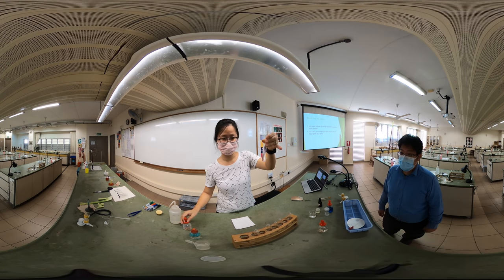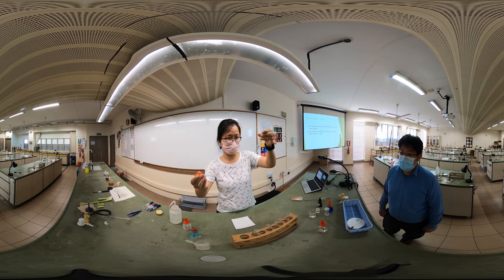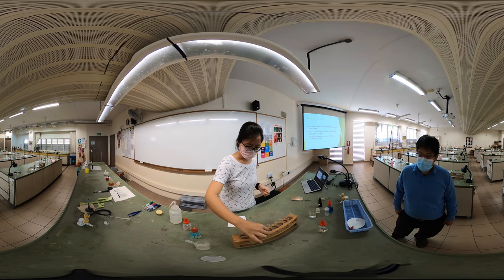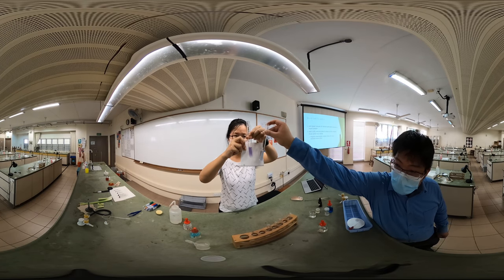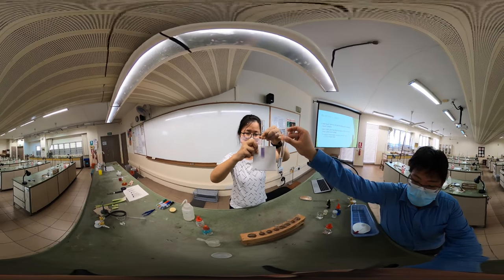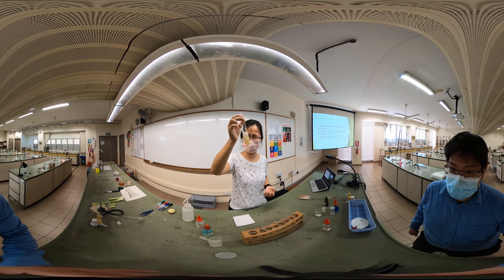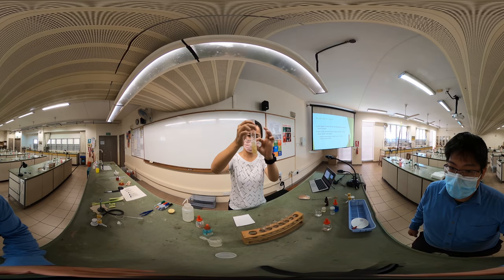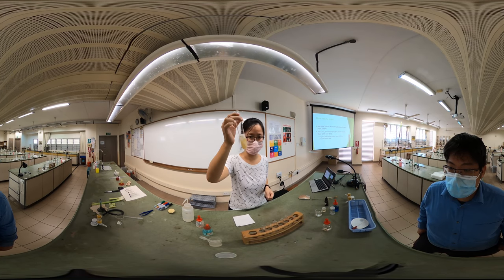VR 360 Virtual Practical - Biuret Test